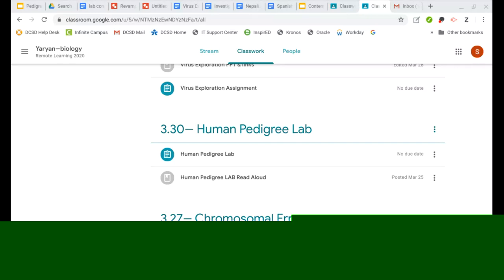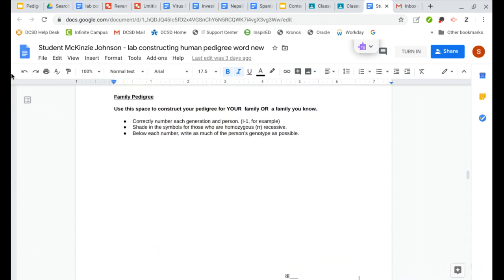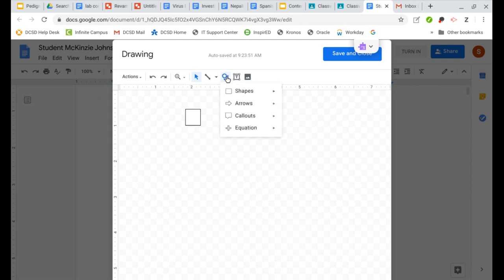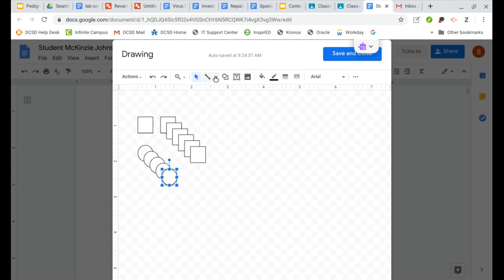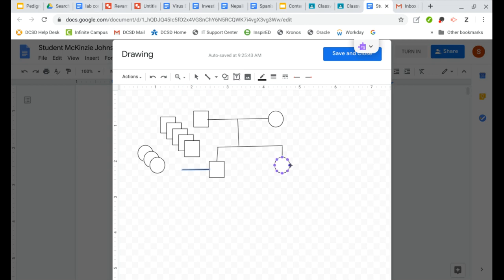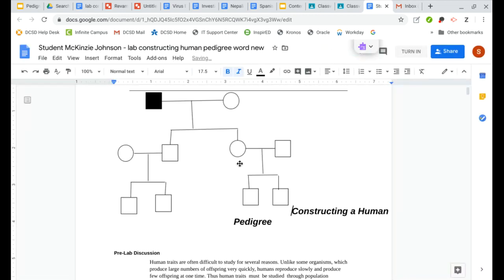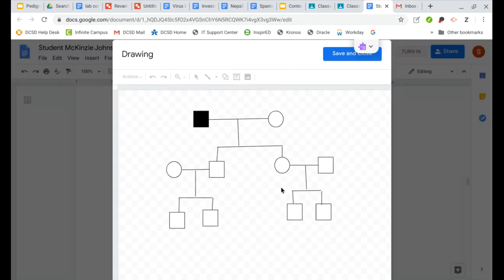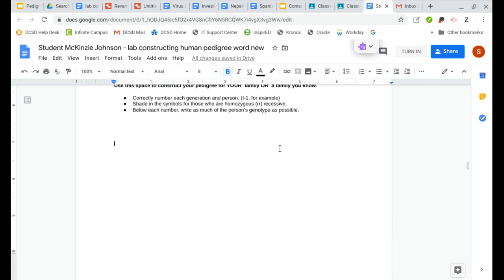Google Drawing 101